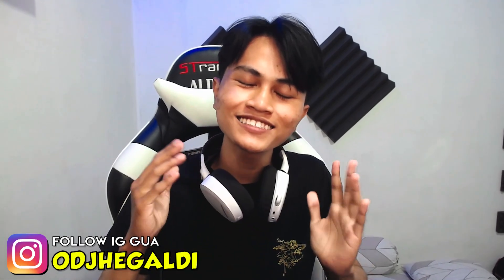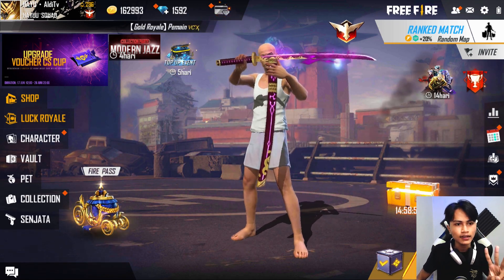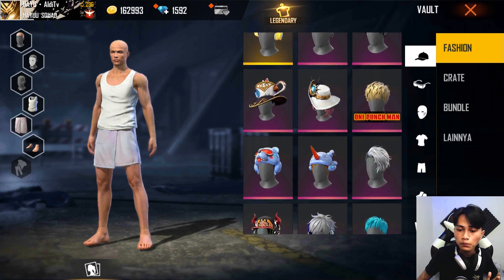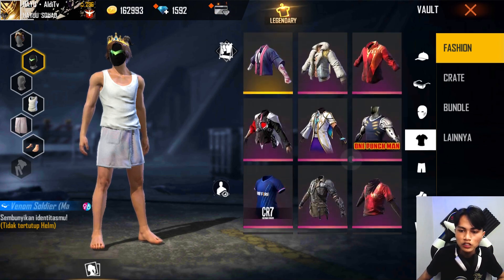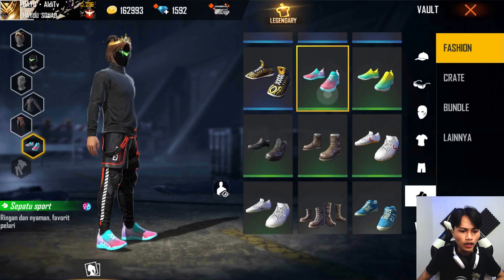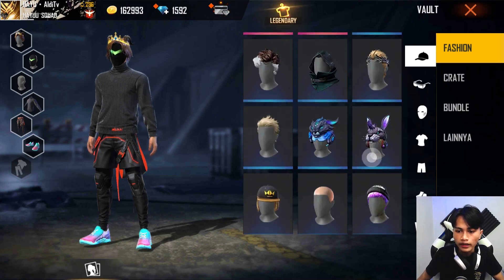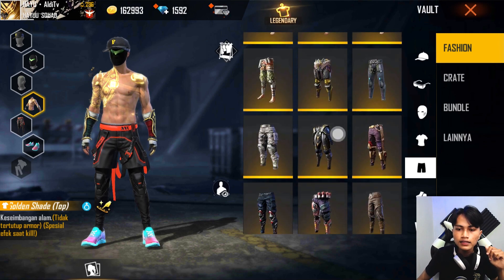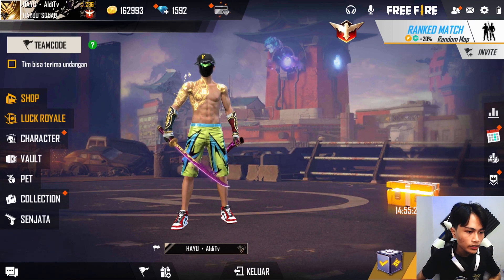BIKIN SET BARU PAKE SEPATU JORDAN !! MANA YANG PALING BAGUS ?!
Menurut kalian mana yang paling keren dan cocok gaes?
PENCET TOMBOL SUBREKNYA JANGAN LUPA YE LU PADE !